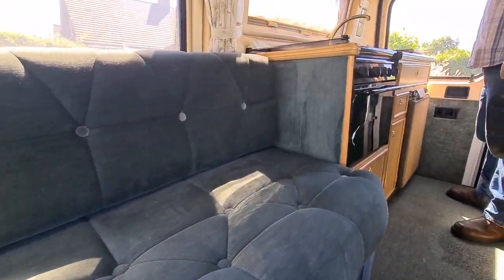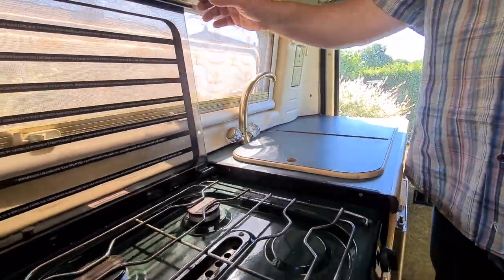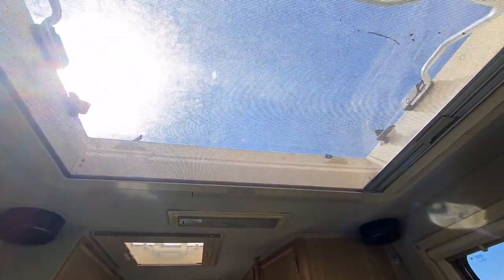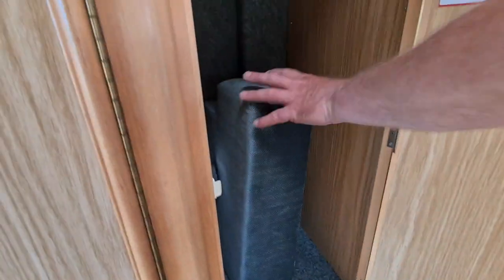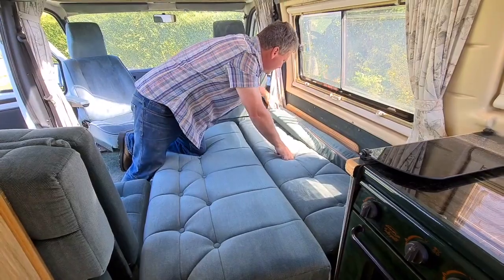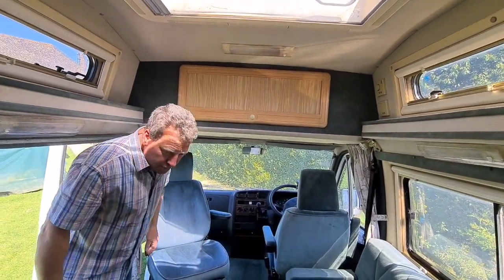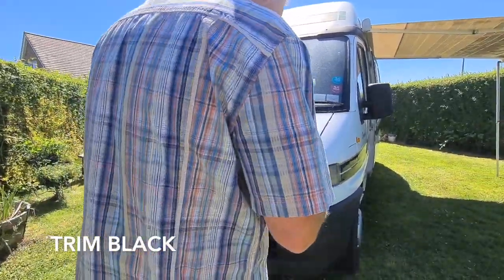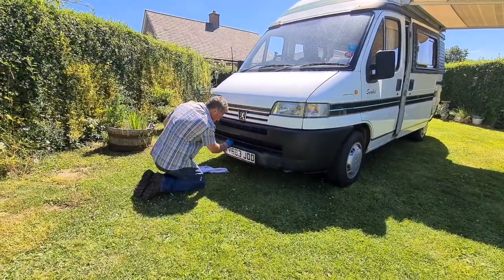Peugeot Symbol Auto Sleeper Camper Van Tour | Summer Fun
This video is about our Peugeot Symbol Auto Sleeper Motorhome.

We have decided to keep our Ford Transit Campervan so it will be sad to see this camper go.
Tony will take you on a tour of the van just incase you are thinking of buying one and would like to see inside.

I hope you enjoy x